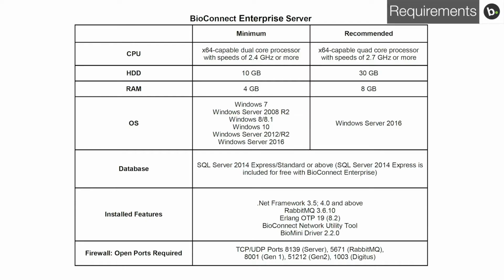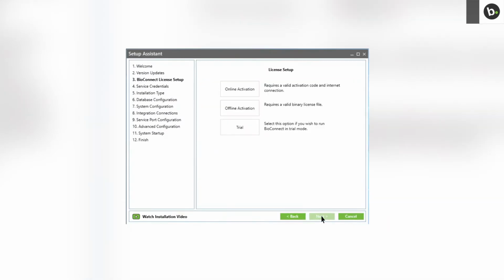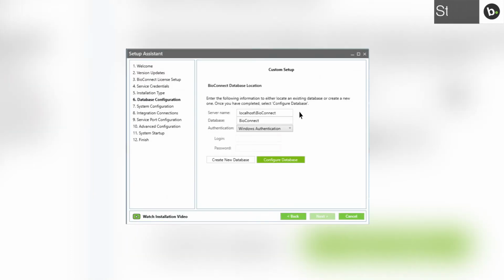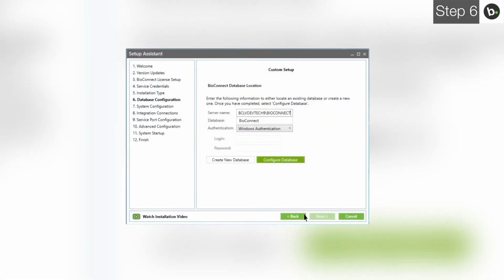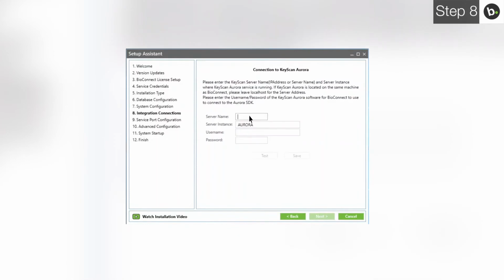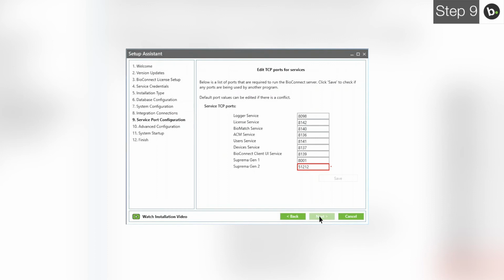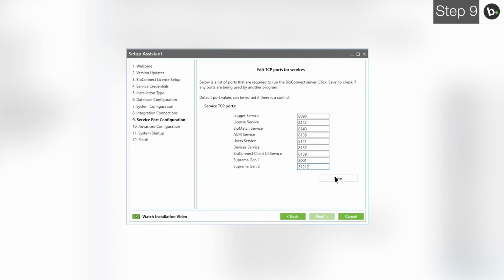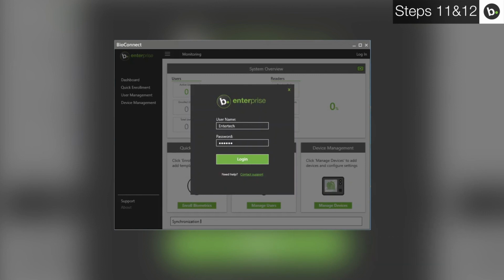How to Install BioConnect Enterprise 4.9 with Keyscan Aurora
Requirements: 1:28
Installation: 1:46
Setup Assistant: 2:24
Step 3: 2:34
Step 4: 2:50
Step 5: 3:20
Step 6: 3:46
Step 7: 5:25
Step 8: 5:54
Step 9: 6:30
Step 10: 8:36
Steps 11&12: 8:59
Logging In: 9:14